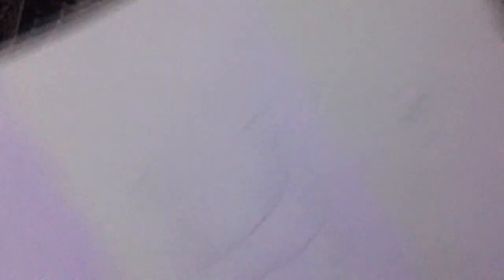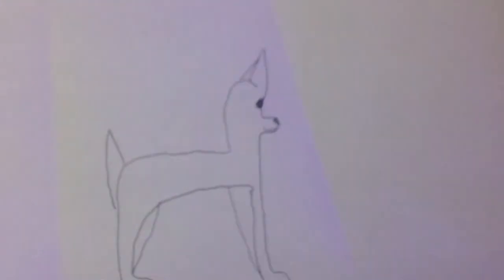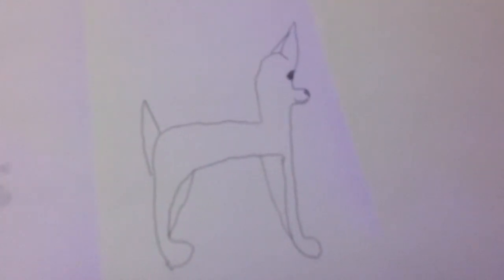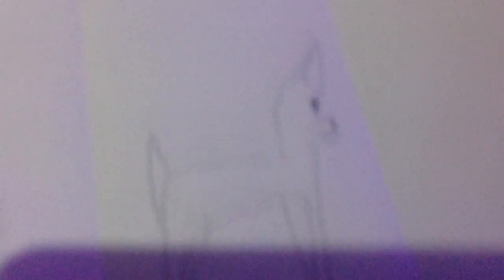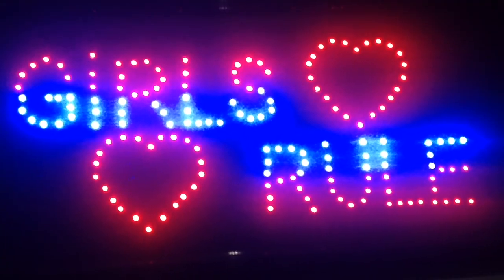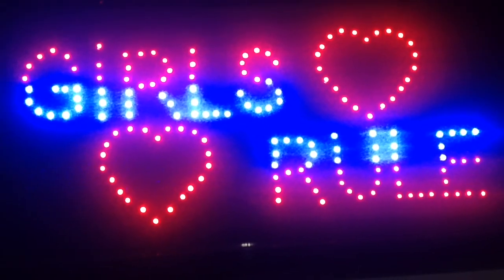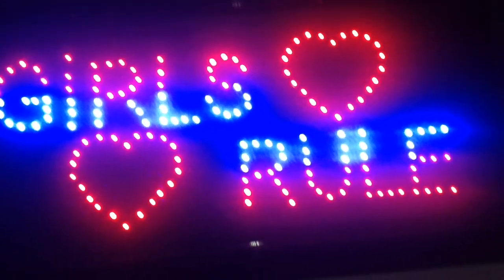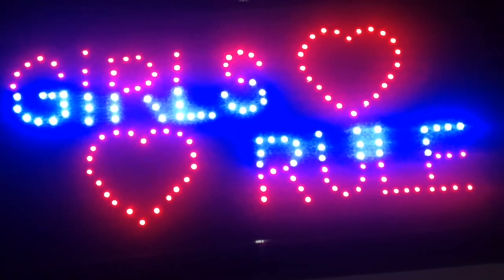How to draw(Pt one)Great dane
Heyyyyy sup LPSTubers its Bubble here here are some peeps you can Sub to...GhostLPSlove lps neverwolf Marilyn Morrison Holly dollys12aj So yea

Pssssst if you want a SHOUT OUT!! comment your YT Name and you could win a Shout out im only using 3 people so if you like and sub comment"Shout out win" and you could win a Shout out :) Byeee guys!